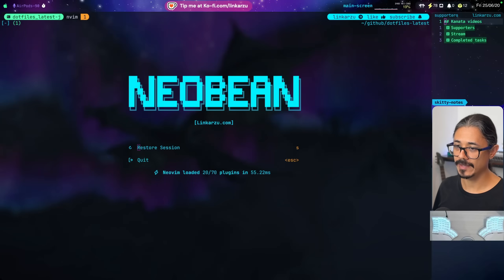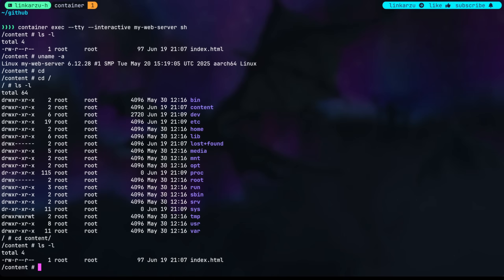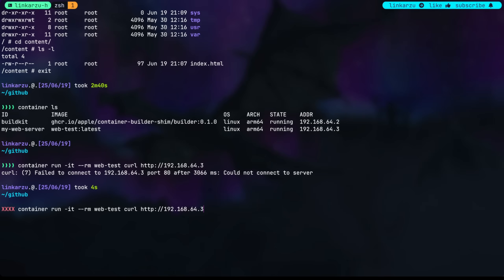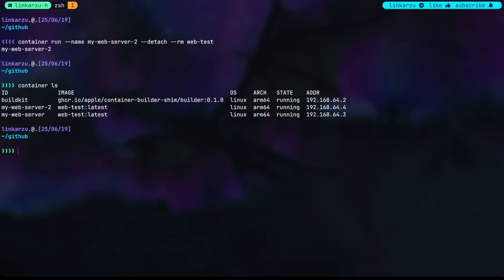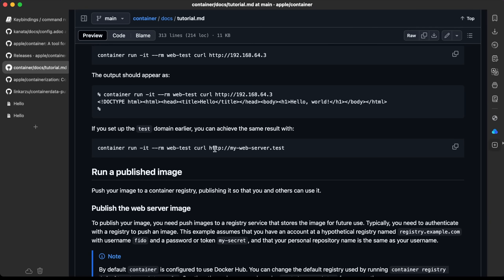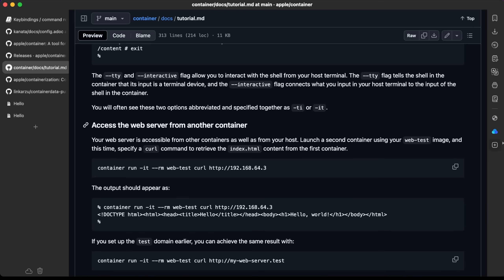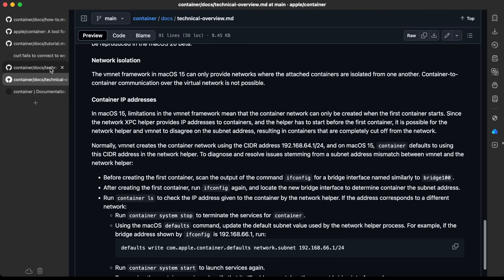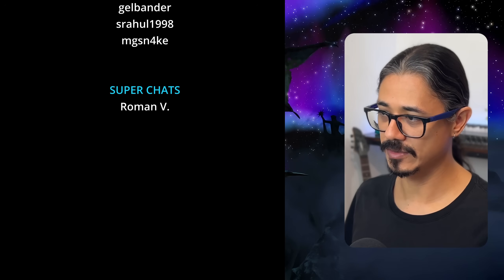07 - Apple containers talk to other containers | Supported on macOS 26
In this video, we try to make 2 containers talk to each other, I'm running macos 15 at the moment, and this is not possible, you need to have macos 26 installed